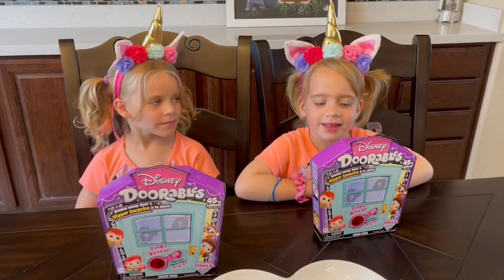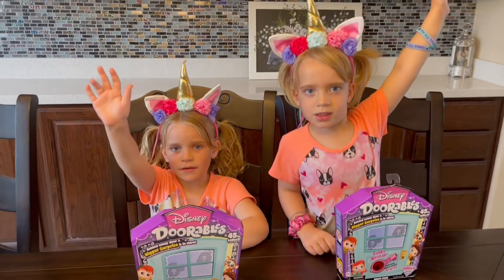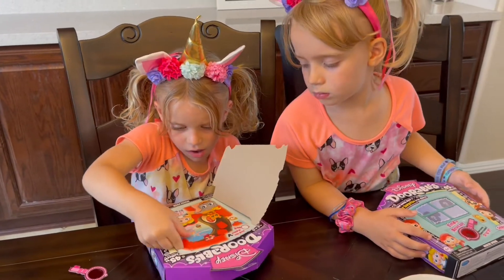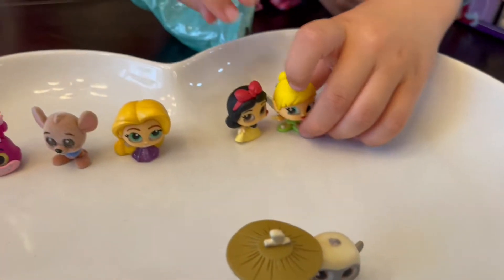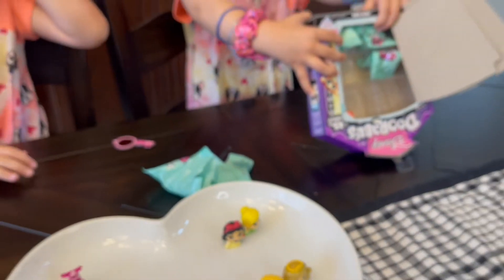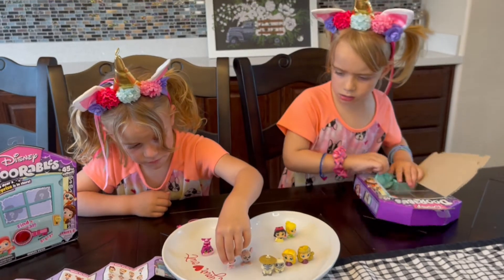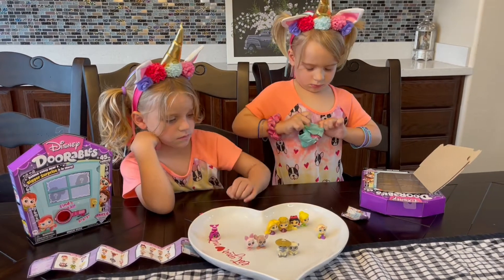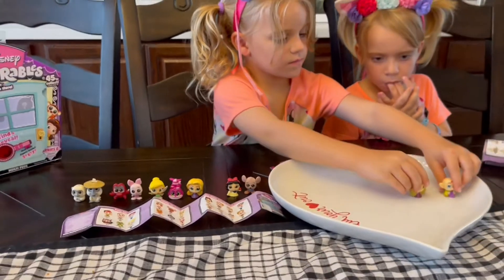Unboxing Disney Doorables Series 6 Jeweled Princess Surprise Blind Bags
Unboxing surprise blind bags Disney Doorables series 6 Jeweled princess collectibles. Fun for kids. Birthday Party Toys.